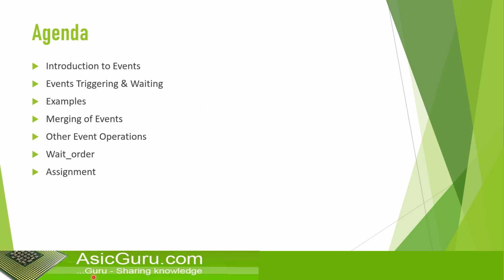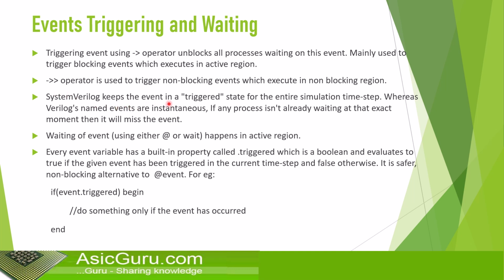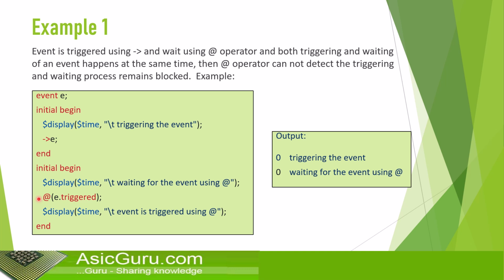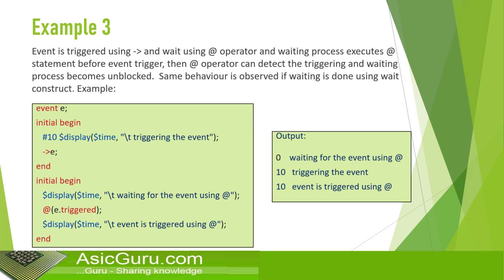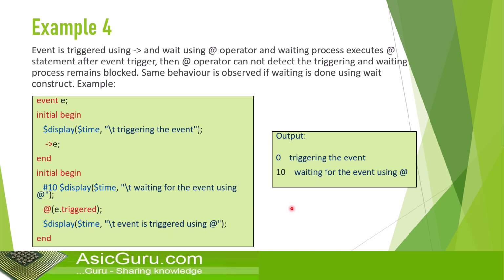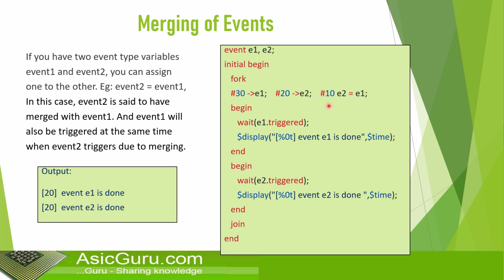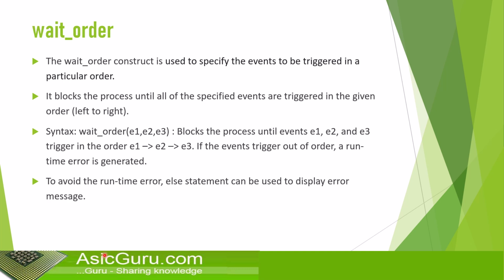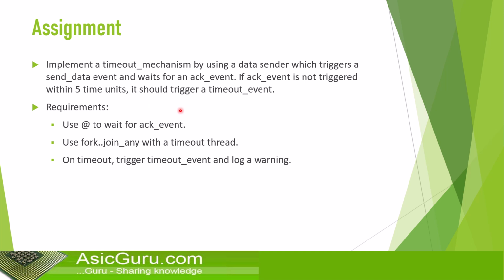System Verilog Events - System Verilog Tutorial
Events in System Verilog - This session will help you to understand what system Verilog Events are, why they are useful in simulation and how we an use them in verification environments.